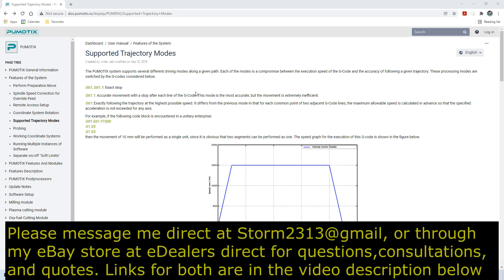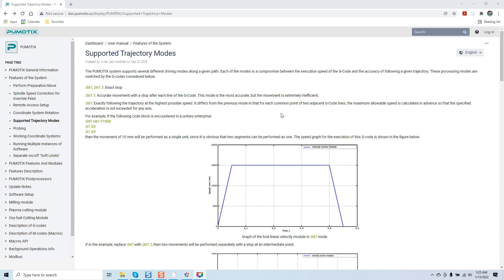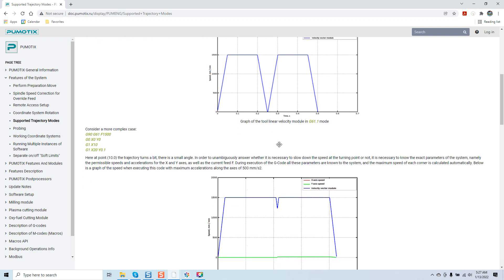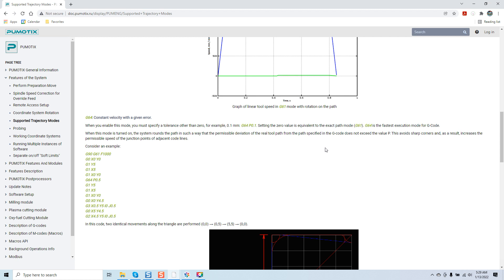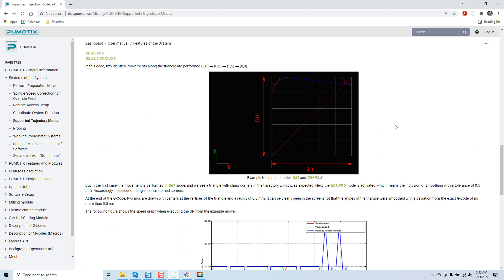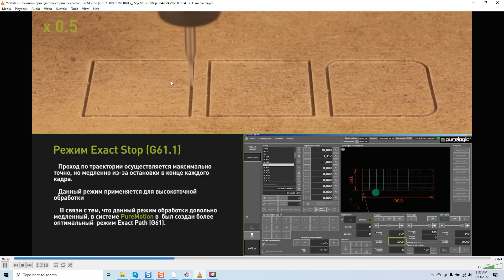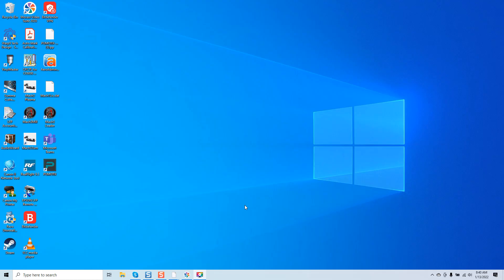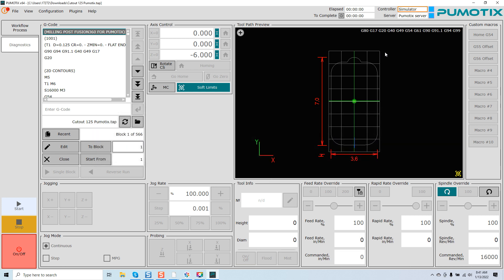Understanding & How To Set G-Code Trajectory Modes In Pumotix..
This tutorial explains the G-code trajectory modes available in Pumotix, and defines them with the users manual overview, as well as a visual demonstration with the robot.

Here's links to the Pumotix packages, but I can of course build custom ones based on the end users requirements.

PureLogic PLCM-E1B Ethernet CNC Controller & Pumotix Motion Control Software

PureLogic PLCM-E1B Ethernet Controller & Pumotix Motion Control STEP 2 Software

PureLogic PLCM-E1B & Pumotix Motion Control Software & Gecko G540 Stepper Driver

PureLogic PLCM-E1B & Pumotix Motion Control Software STEP2 Software & Gecko G540